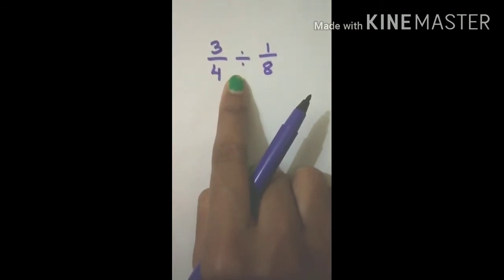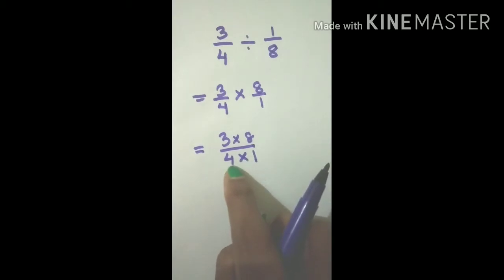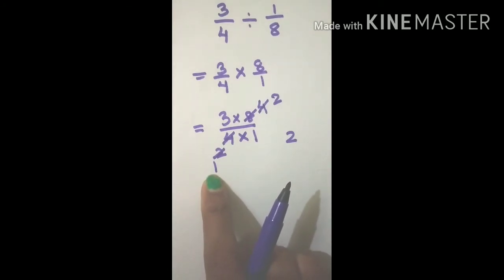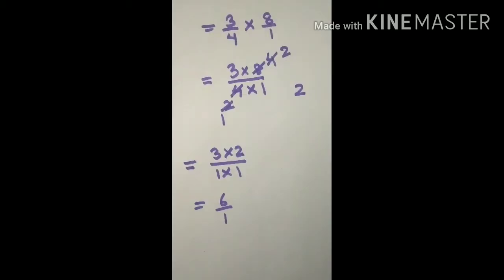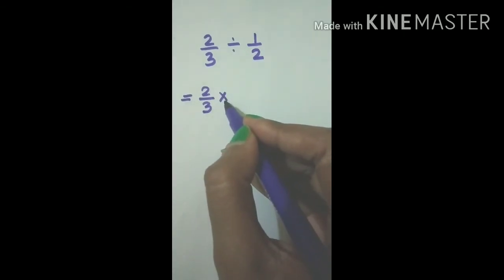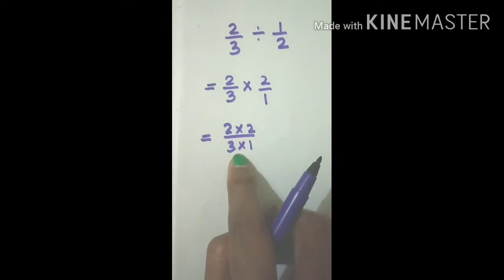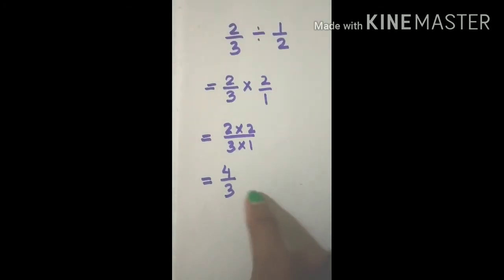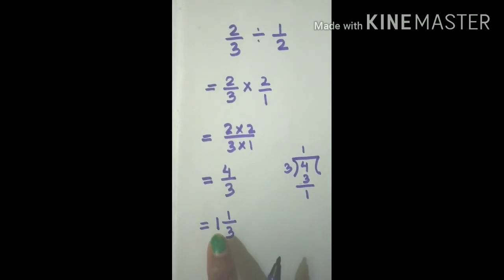Dividing fractions by fractions.